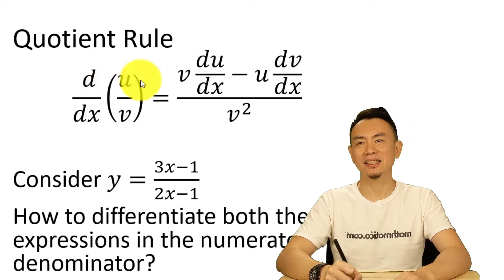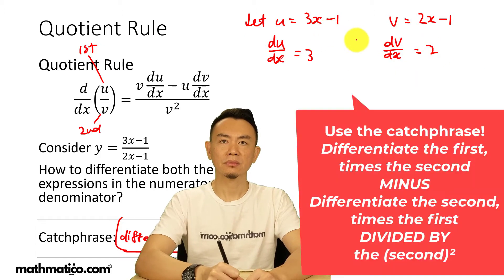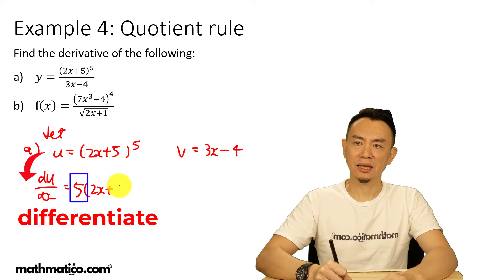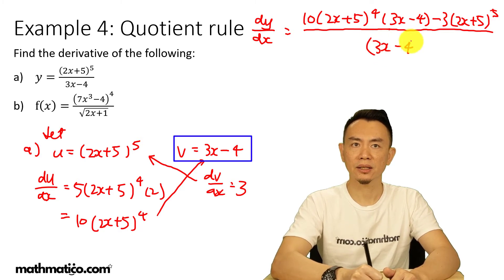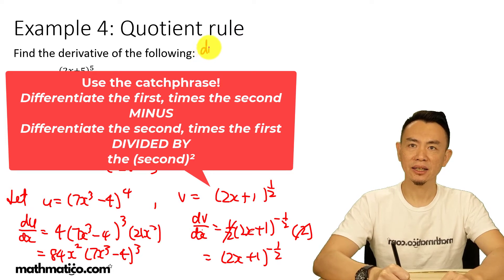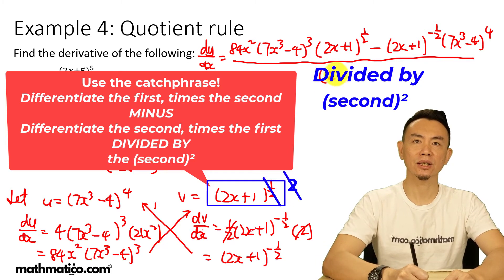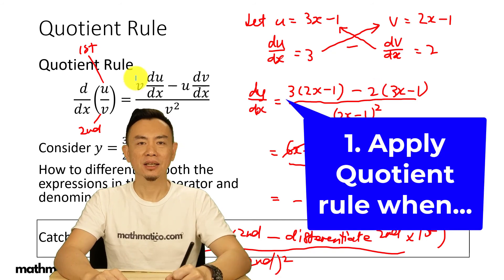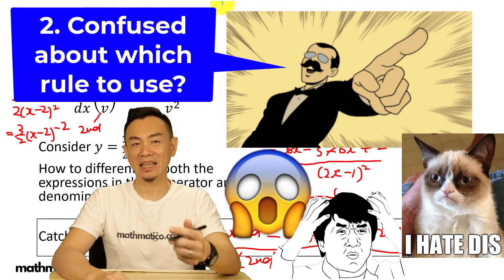Differentiation - Quotient Rule - Mathmatico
This video is a part of a series on differentiation. In this video, I cover the basics of differentiating functions using the quotient rule, and some follow up examples on that. Enjoy!